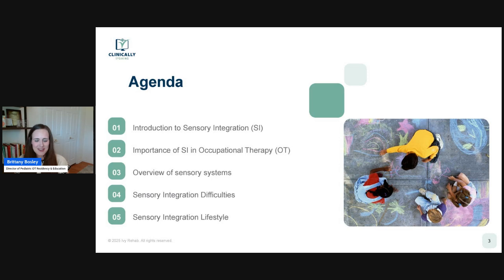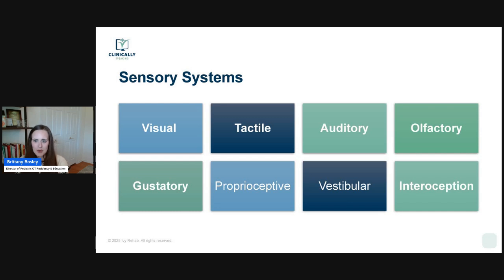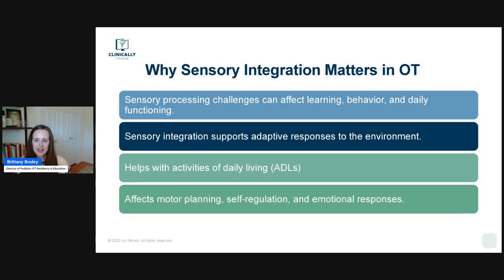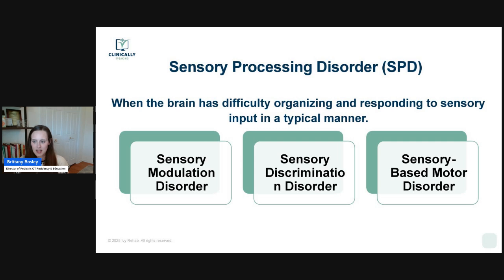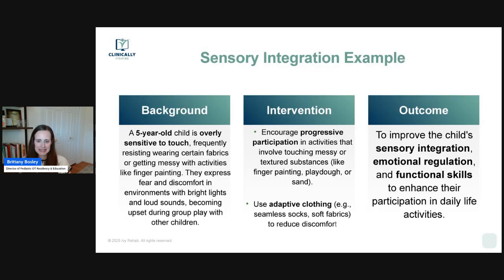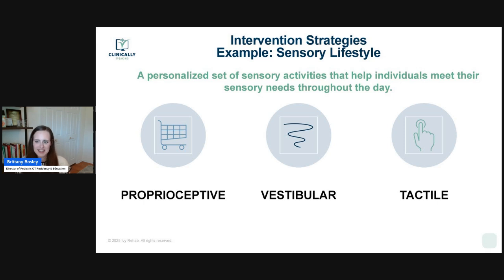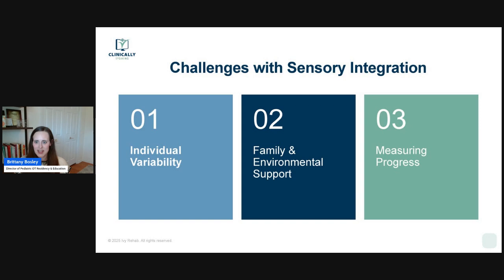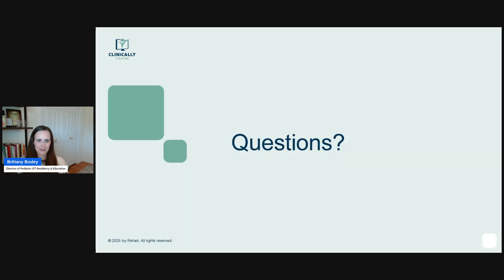Clinically Speaking - Sensory Integration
Join us for our next Clinically Speaking session with Brittany Bosley MSOT, OTR/L, BCP, CIMI-2, Director of Pediatric Occupational Therapy Residency & OT Education at Ivy! Brittany will break down Sensory Integration (SI)—what it is, why it matters in occupational therapy, the key sensory systems involved, and common challenges faced by children and adults.

🧠✨ This session is perfect for those looking to expand their knowledge, and explore new career opportunities in OT at Ivy!